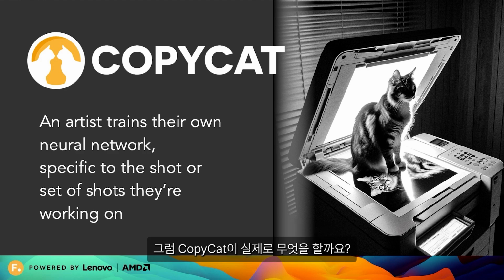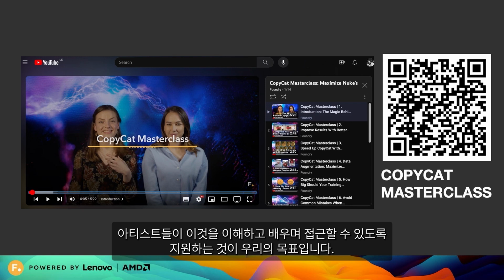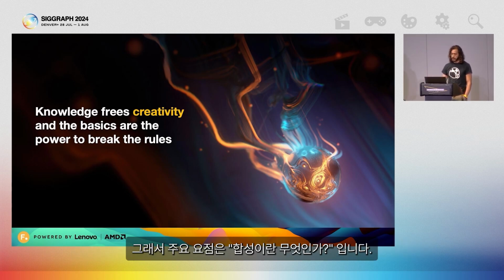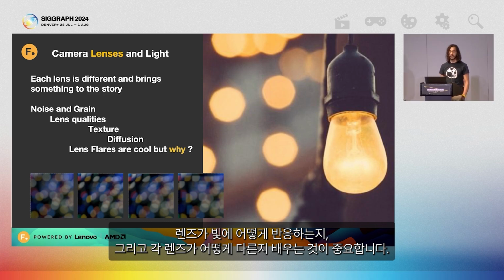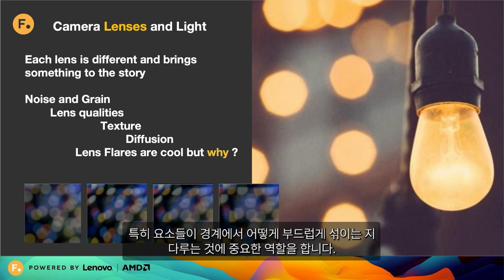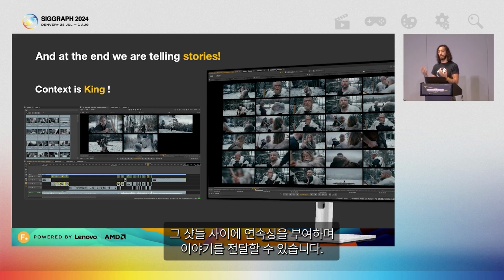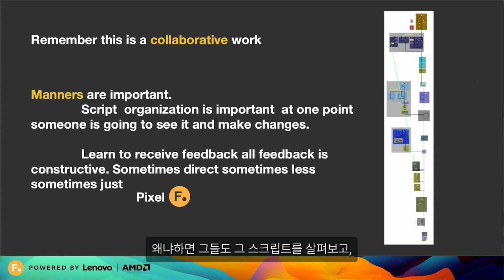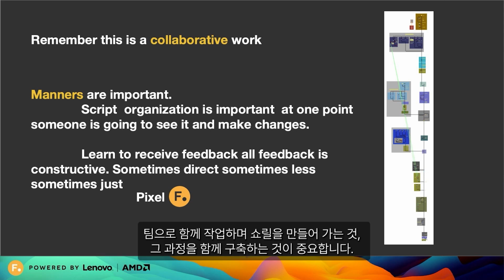Nuke 워크플로우를 강화하는 기본 요소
Nuke 프로덕트 디렉터인 Juan Salazar가 크리에이티브 작업을 위한 구성 요소를 제공하는 방법에 대해 설명하는 이 강연을 시청해 보세요.